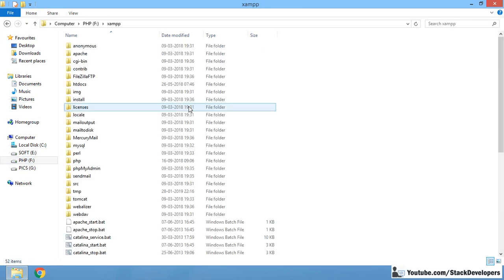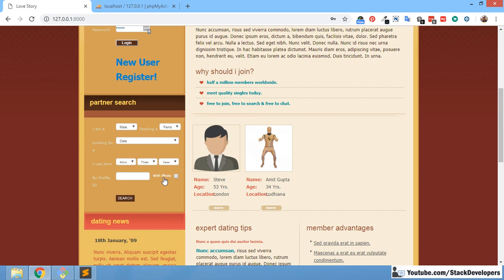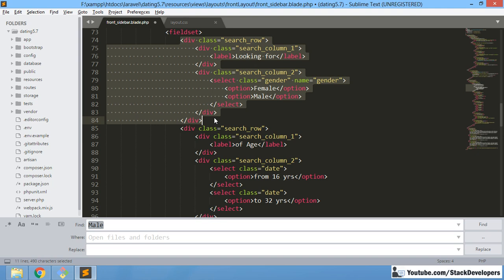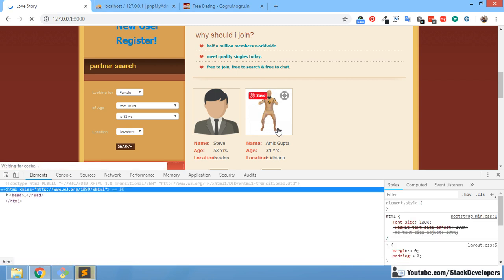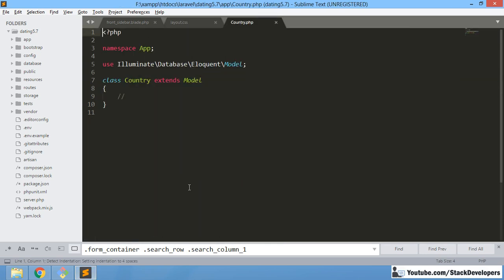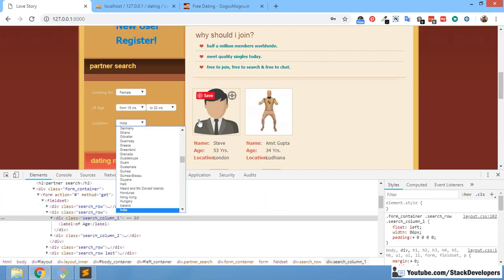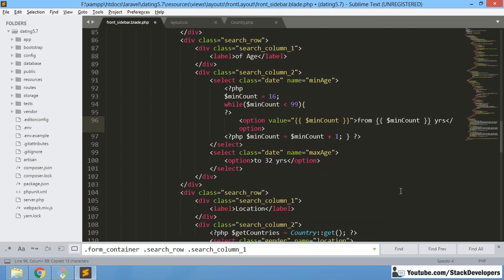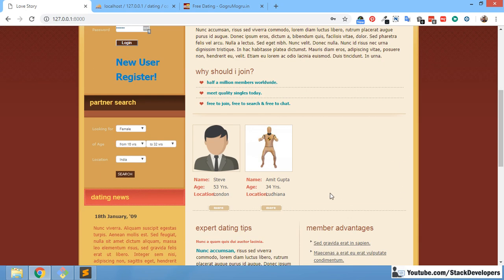#36 Dating/Social Networking in Laravel 5.6 / 5.7 | Search Profile/Partner | Gender, Age, Location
In Part-36 of dating series, we will start working on "Search Profile or Partner" feature that helps the members to search the profiles of other members for dating and friendship. We will add Gender, Age and Location in "Search Partner" form.

1) Update front_sidebar.blade.php file :-
Update the "Search Partner" form at front_sidebar.blade.php file as shown in video.

2) Update layout.css file :-
Inspect and update the CSS at layout.css to correct the format of "Search Partner" form.

3) Update Header Statements :-
Add below header statements at the top of your front_sidebar.blade.php file :-
use App\Country;

4) Update front_sidebar.blade.php file :-
Now get all the countries from query and update countries select box with foreach loop as shown in video.

Also add options for age select box. We will add while loop and add age starting from 16 to 99 as shown in video.

Now our partner search form is ready. In the next video, we will work on search results page where we will show all dating profiles that we have searched from the partner search form.